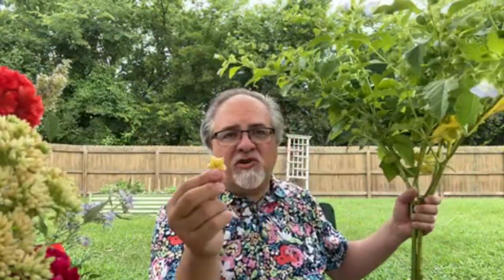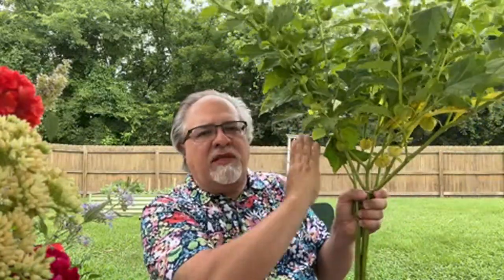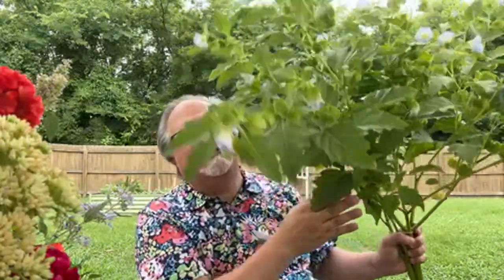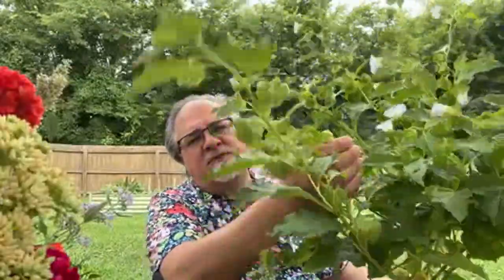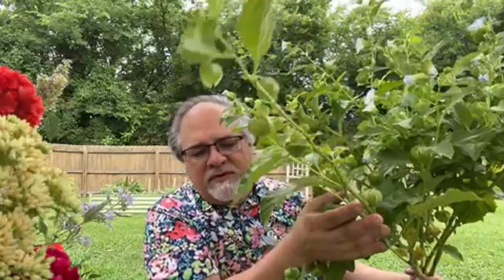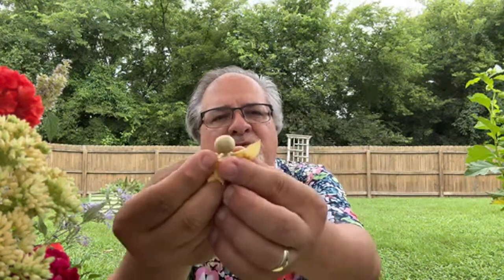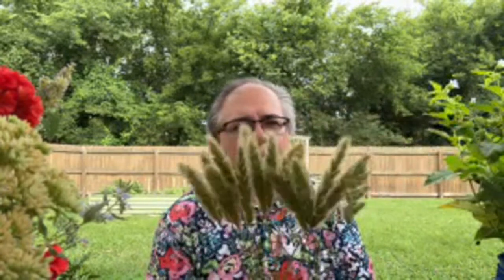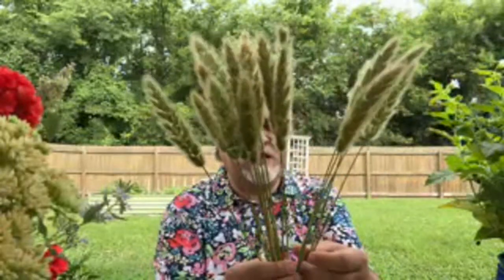Summer Flowers Series: Choosing New Cut Flower Varieties For Your Flower Farm or Garden. Part 8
This week we're continuing our series of flowers to add to your garden or flower farm for summer flowers and foliage.  Some favorites in this episode.